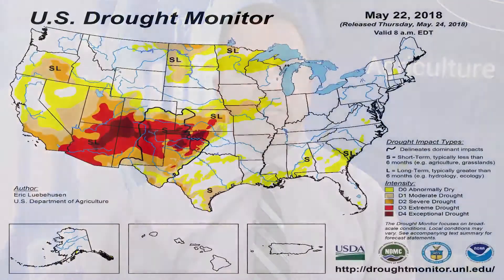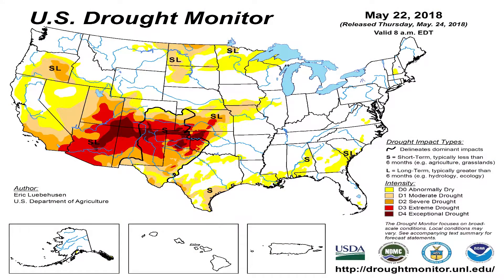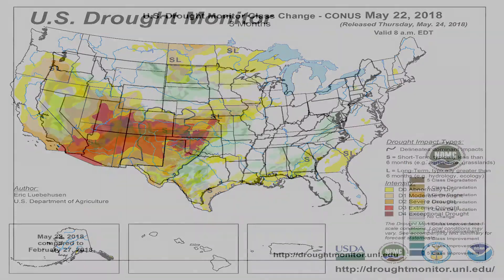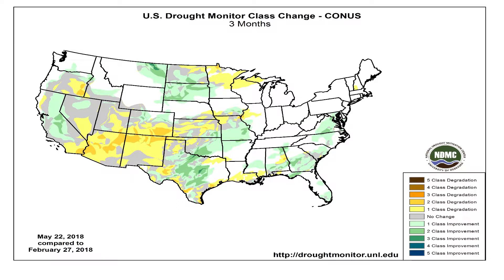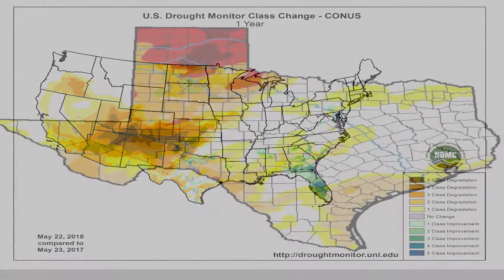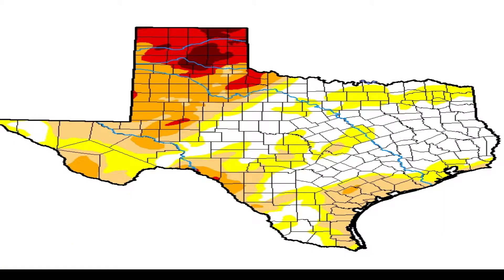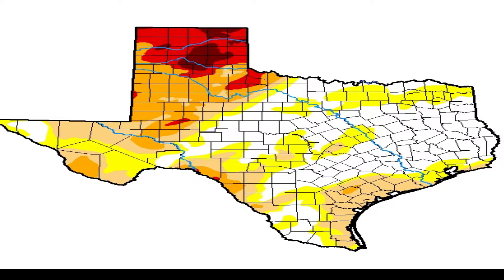Ag News Update for 05/31/18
Daily Ag News Update from the studios of All Ag News

Areas in the Texas Panhandle and South Plains need more than eight inches of rainfall in one month to break the current drought - that is intensifying in portions of the Lone Star State.